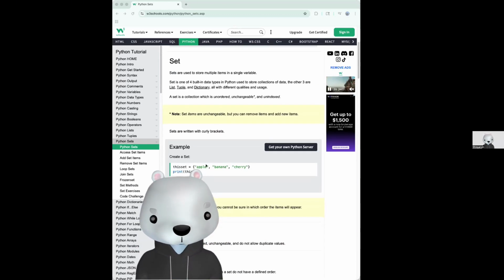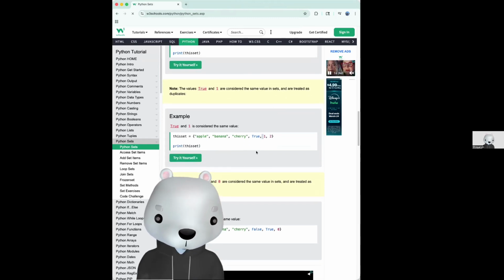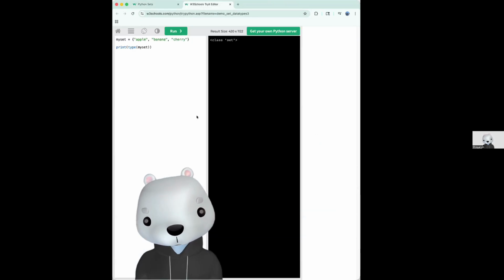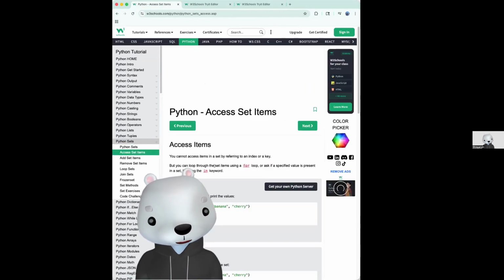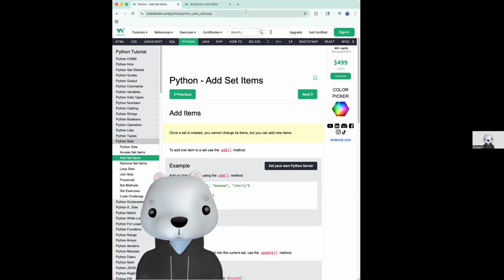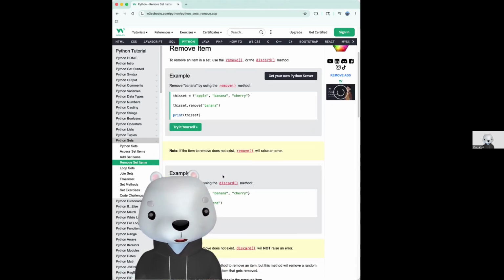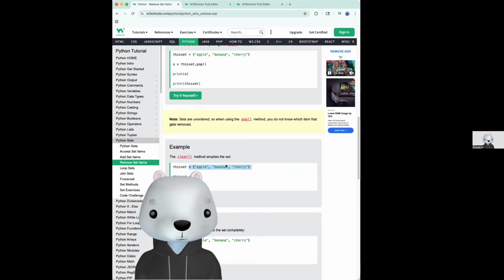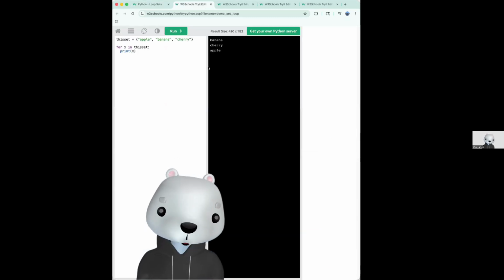Python sets | Day 10